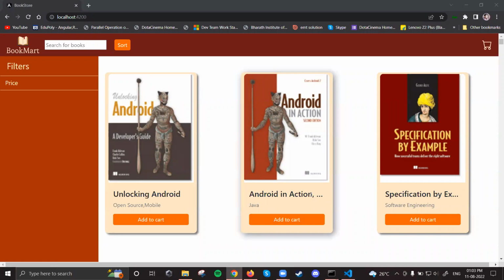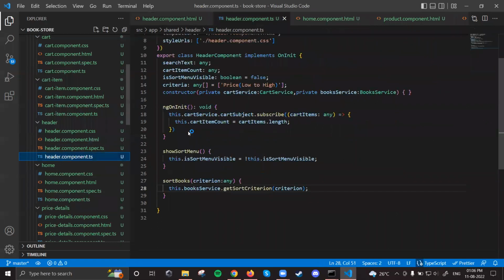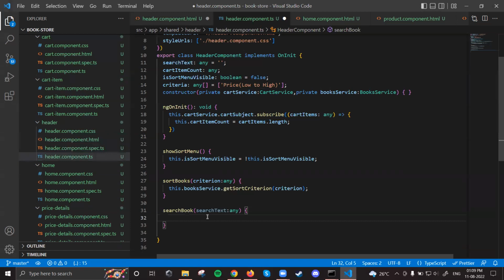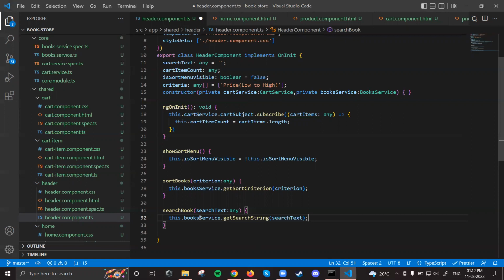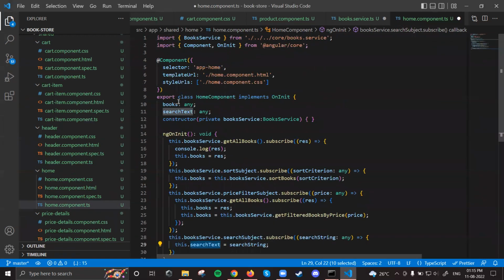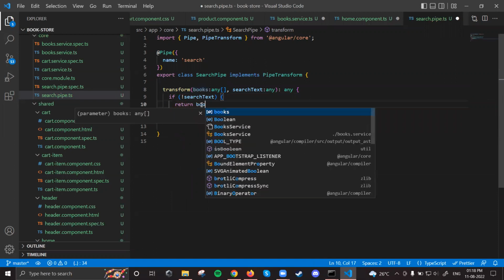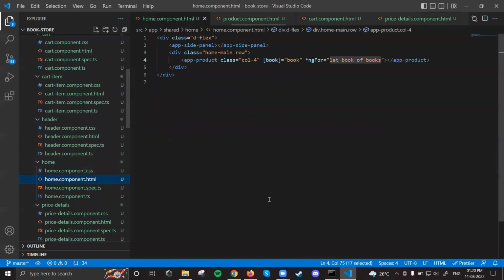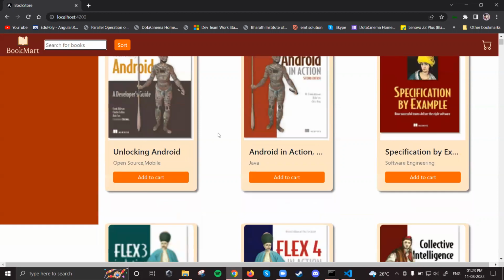Angular Project eCommerce: Building a Simple Product Catalog || Part 10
Angular eCommerce project involving:
1. JSON-server
2. Services
3. HttpClient
4. RxJS operators
5. Component communication using subjects
6. Total price calculation of cart items
7. Sorting and filtering products
8. Searching products using custom pipe

We started developing the front-end (Angular/ReactJS) on 10th august.

Daily updates on Web Development topics, quizzes, MCQs interview questions, and new training batches. join our Whatsapp group

angular 9 ecommerce project,
angular project with testycodeiz
Angular ecommerce project GitHub
Angular ecommerce project download
Ecommerce angular project stackblitz
Angular ecommerce template
Angular e-commerce project Source code
Angular ecommerce project step by step
Angular e-commerce open source